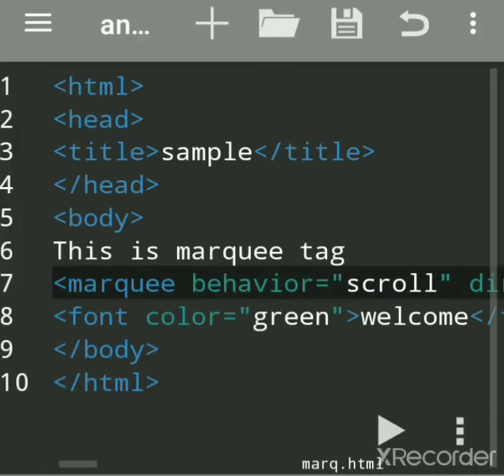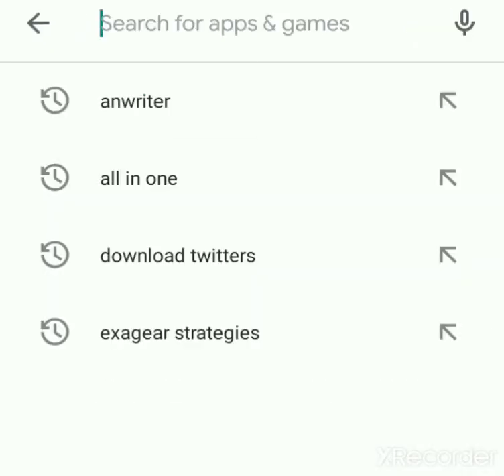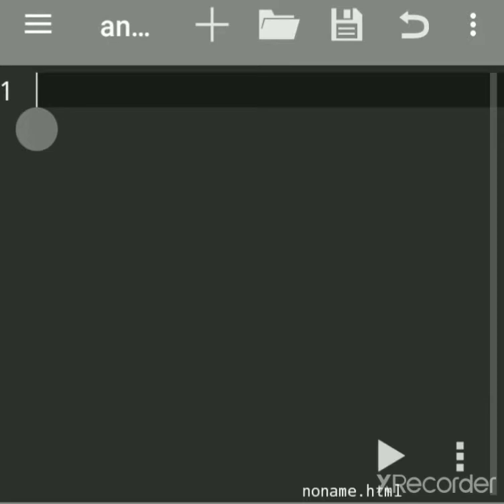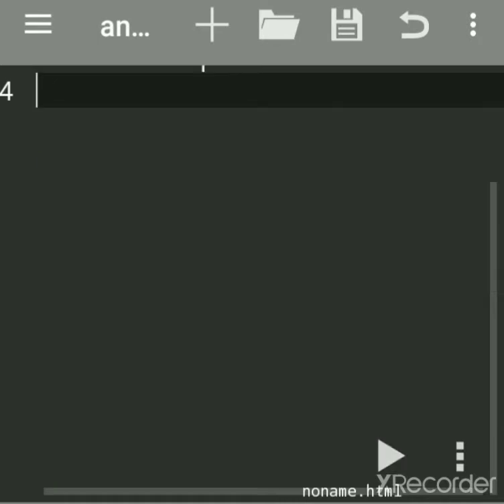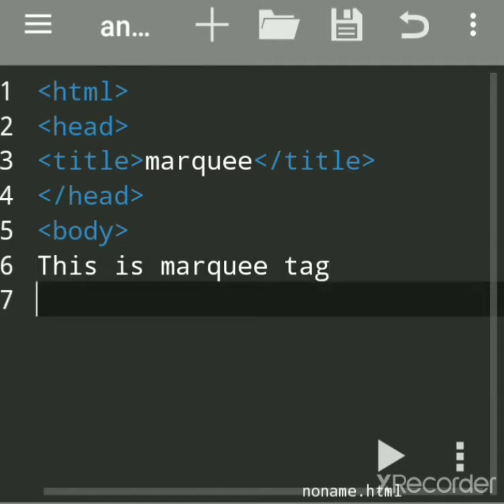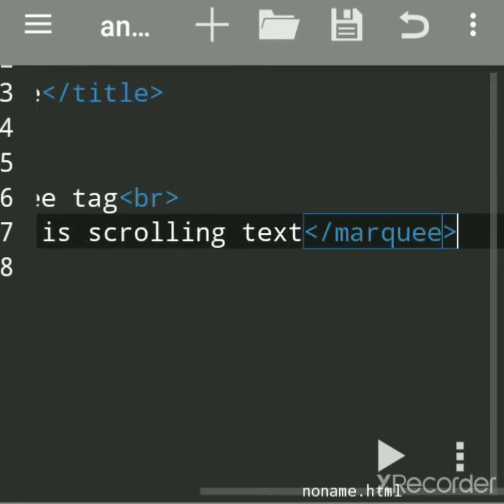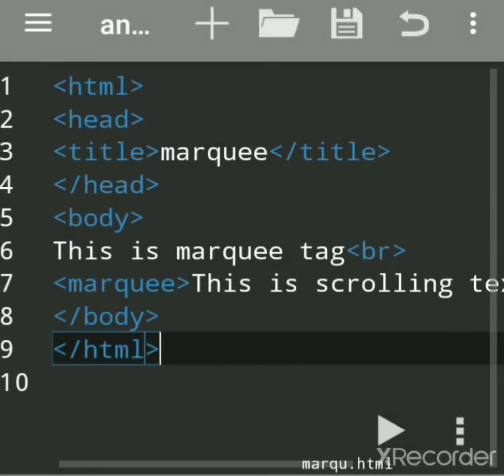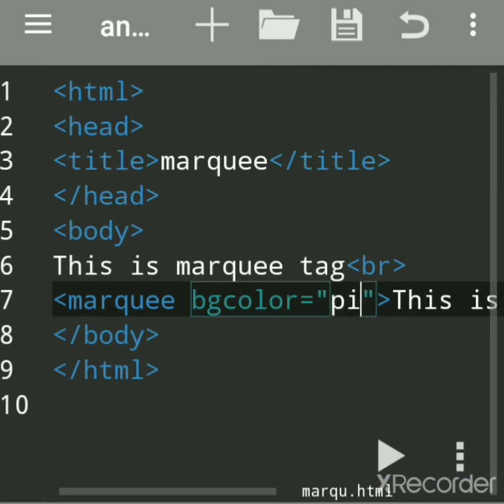Marquee tag in HTML | HTML scrolling text using anWriter App on Android Mobile | how to Scroll text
Marquee tag in HTML | HTML scrolling text using anWriter App on Android Mobile | how to Scroll text |  How-to scroll the text in html | Write html code to create scrolling text | Scrolling text in html |  Write html program to scroll the text on a webpage | how to scroll text on webpage in html | Web Coding